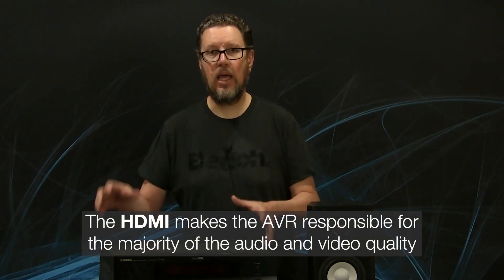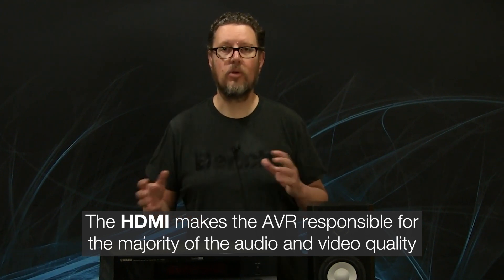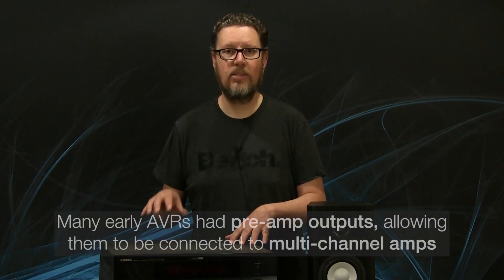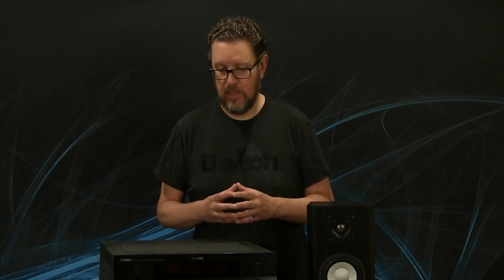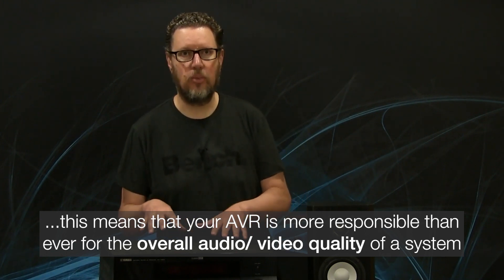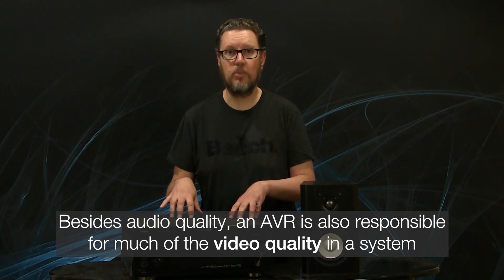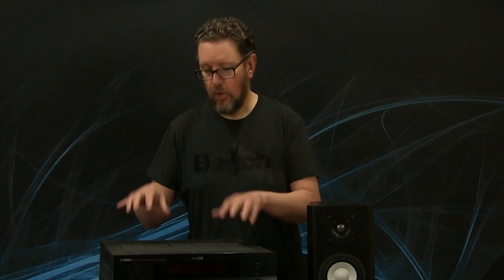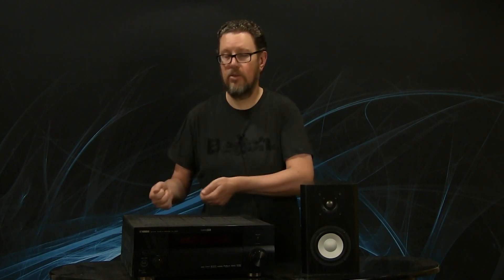Why The AVR Is CRITICAL To Your Home Theater System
We're starting with a little history of the audio video receiver and talking about how the technology advances evolved in this week's video. Chief Product Officer Andrew Welker makes the case that the AVR is one of the most critical parts of your home theater system.

Can you buy a cheap AVR? Of course you can, but should you? Certainly not if you have an expensive 4K TV and want to get the most out of it.

Looking forward to hearing whether you agree with Andrew on the AVR being critical to your home theater system.

Questions? Contact Axiom's Friendly, Helpful Audio Experts